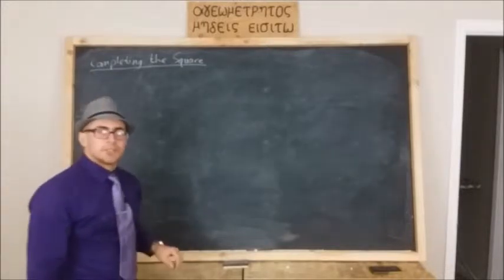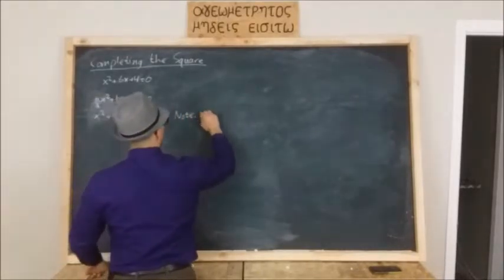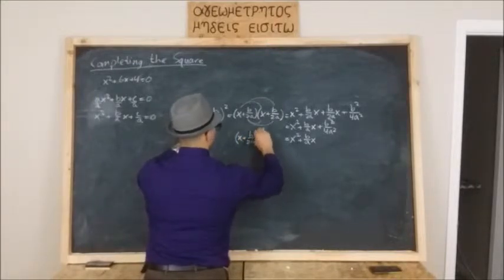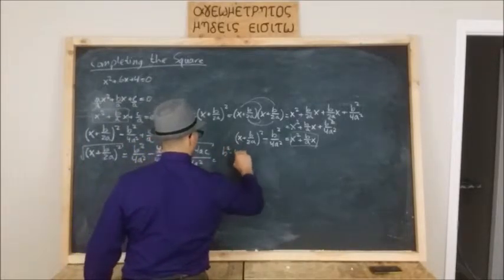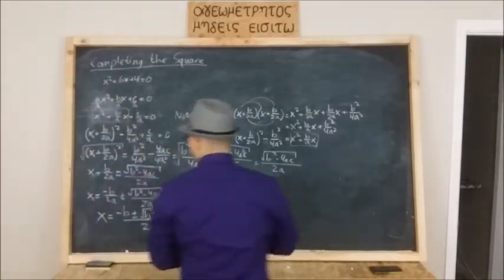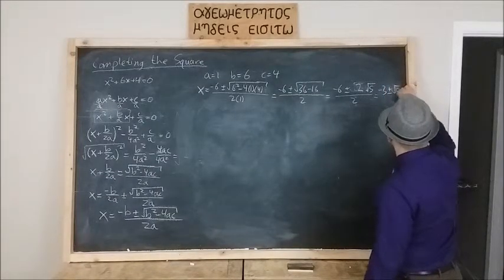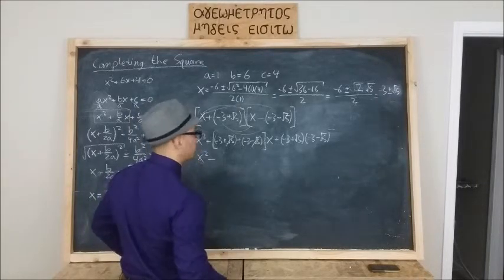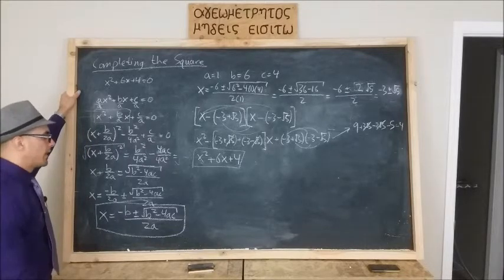Completing the Square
Completing the Square: In this lesson, we complete the square in order to derive the quadratic formula. Then we employ the result to solve our original equation.

Here is a link to the video on Illegal Factoring. Check it out and compare the two methods.